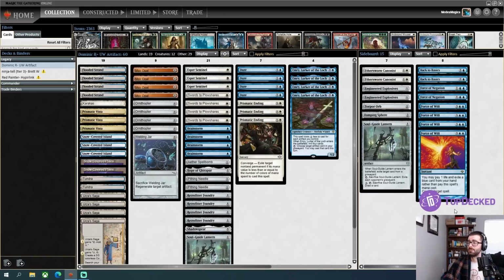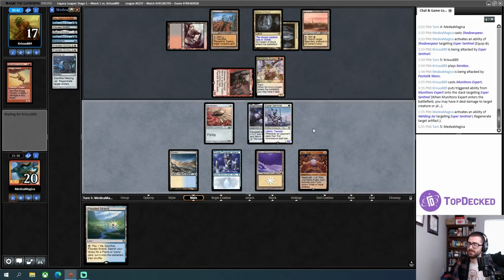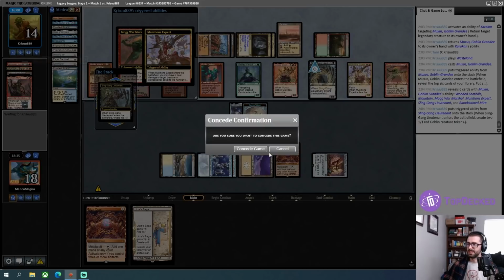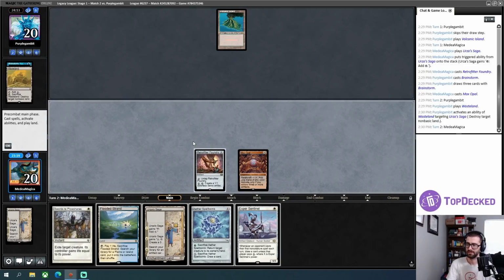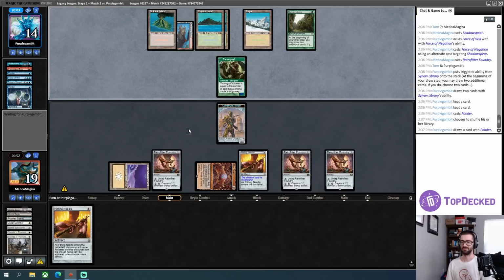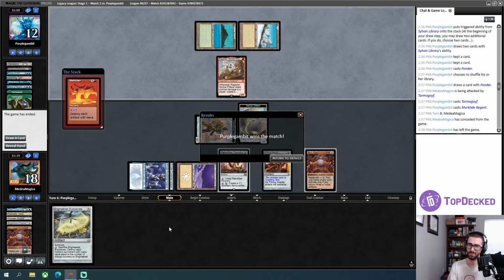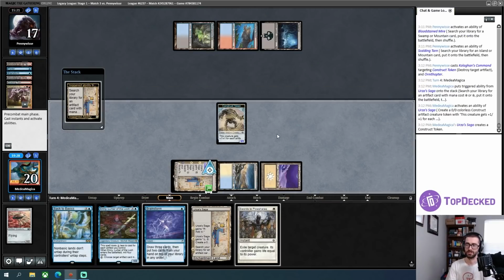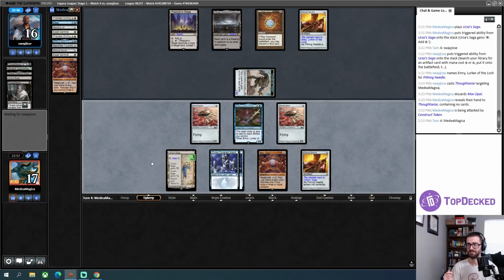What is this deck?! Legacy UW Retrofitter Foundry Artifact Synergy (Legacy MTG with MH2)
In this Magic: the Gathering Online Legacy league, Phil plays a build with a whopping 4 Retrofitter Foundry!  This deck seeks to sacrifice thopters to the Retrofitter Foundry to make huge creatures, or win the game with Urza's Saga construct tokens.  Will this be enough win conditions or will this artifact deck fail to seal the deal?

0:00 Deck Tech
4:05 Round 1
21:59 Round 2
32:24 Round 3
42:28 Round 4
53:00 Conclusion